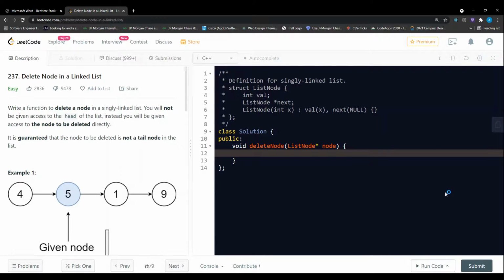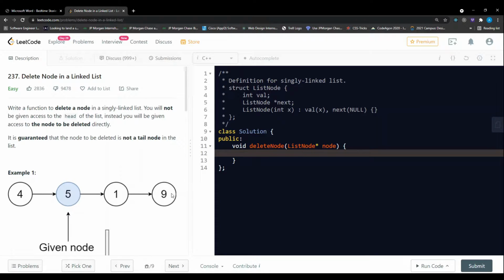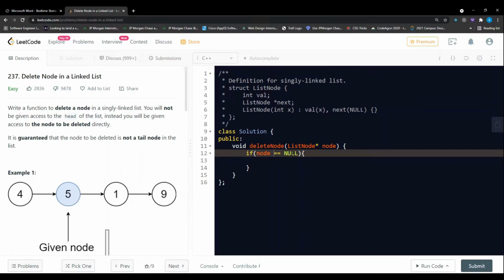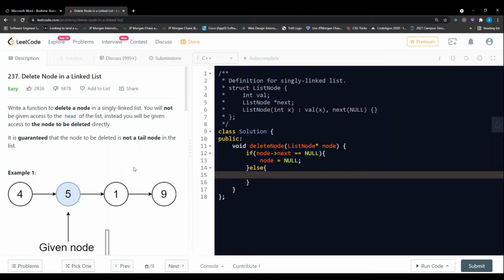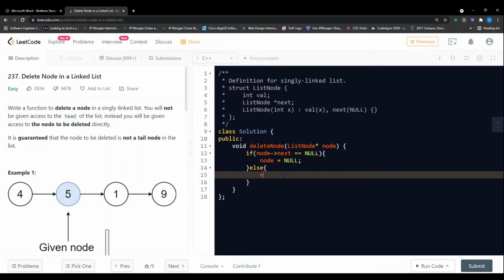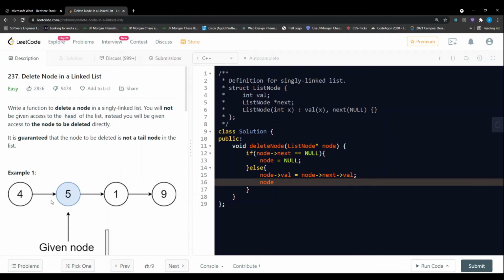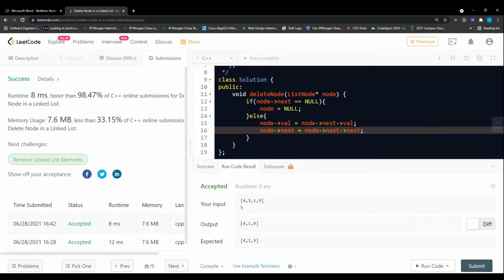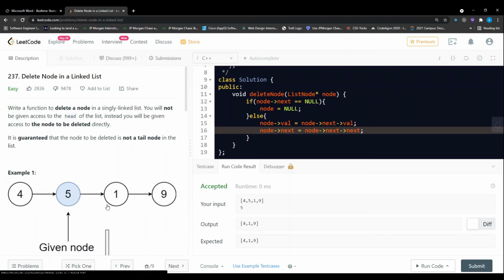Delete a Linked List Node without a head pointer | Leetcode 237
In this video I explain how you can delete a node from a linked list when the head pointer is not given